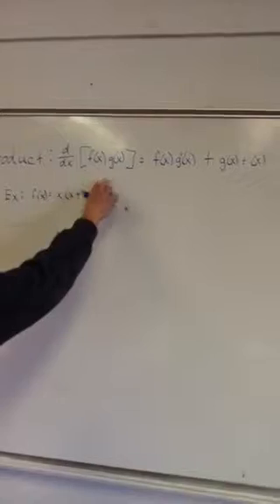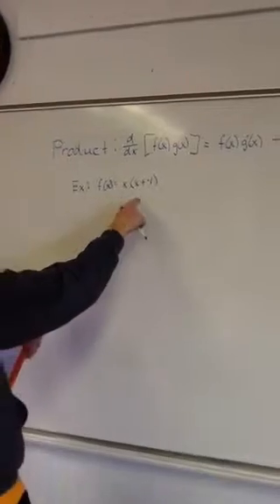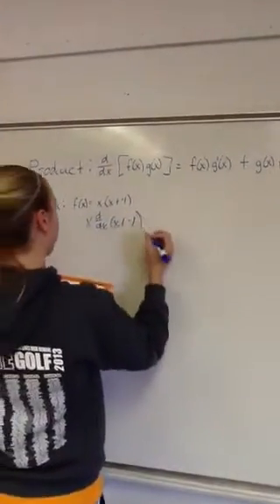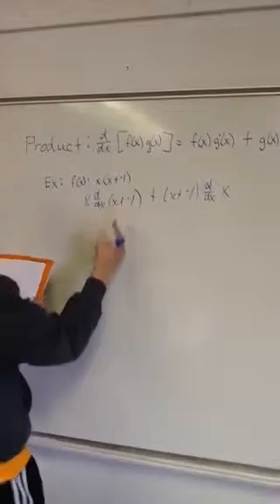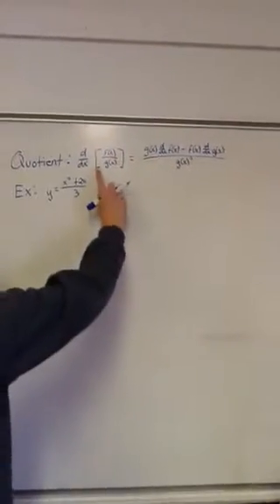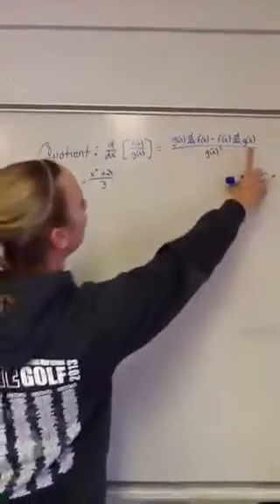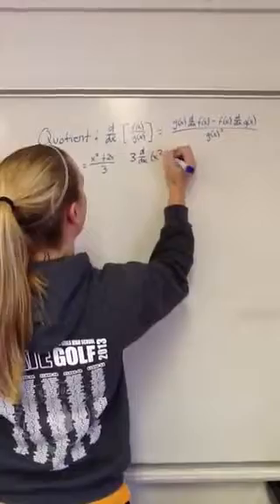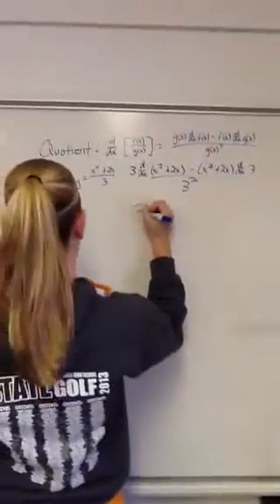Mak shortcuts extended